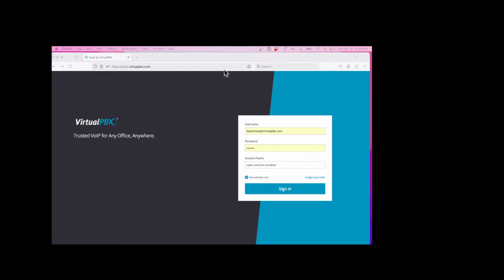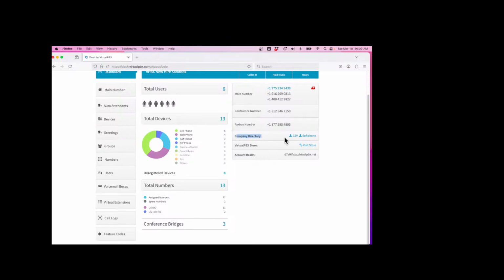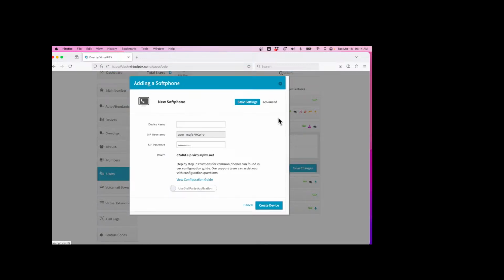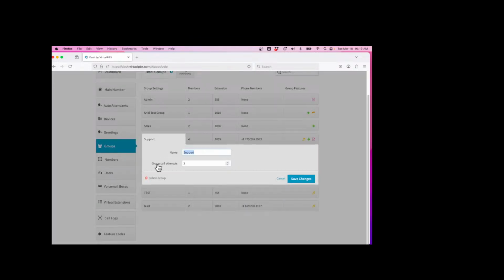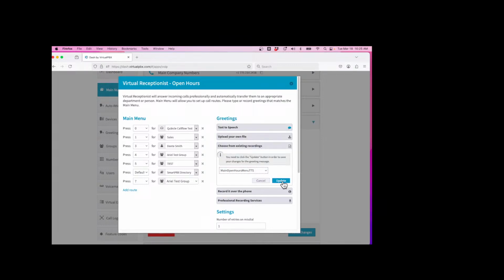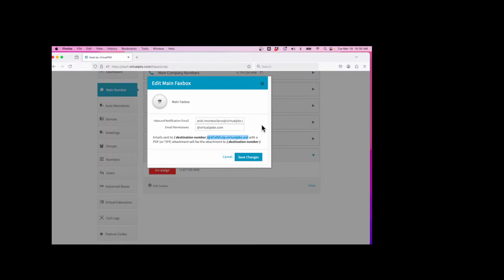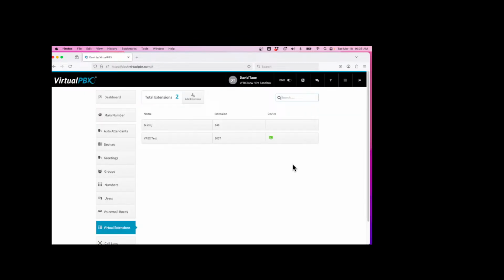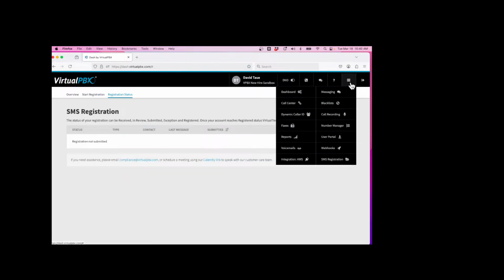VirtualPBX® Live Stream